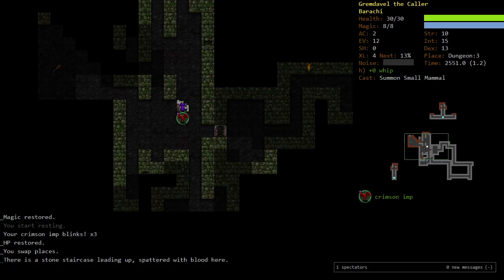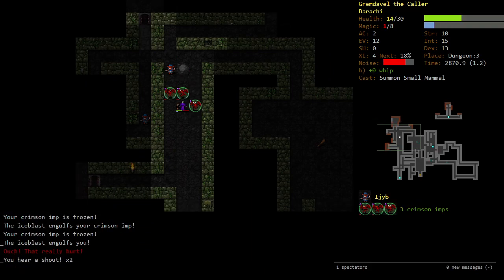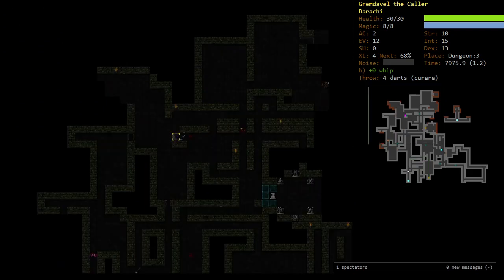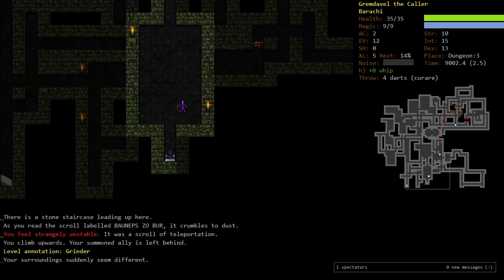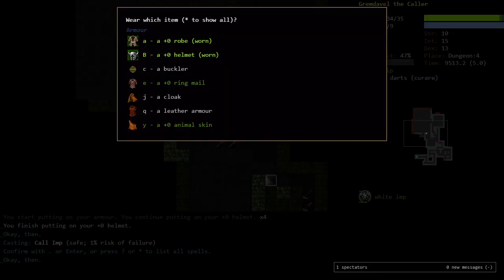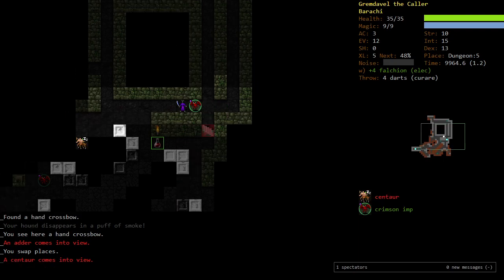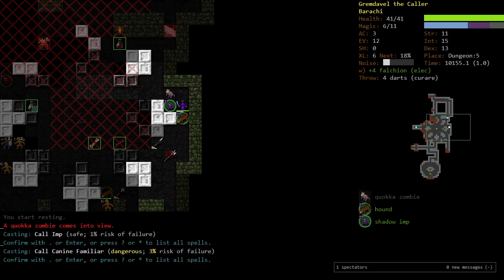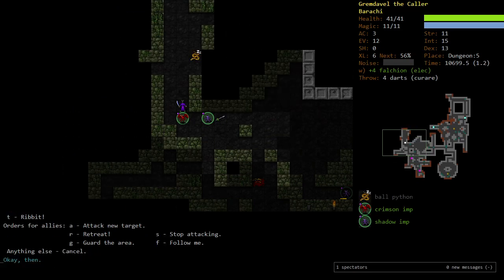Dungeon Crawl: Stone Soup -- Episode 2: You Just Can't Do Stuff Like That -- Barachi Summoner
Let's Play of Dungeon Crawl: Stone Soup v0.26: Barachi Summoner
Episode 2: You Just Can't Do Stuff Like That

We head through the early dungeon looking for a temple, but end up facing off against enemies much stronger than we'd like to fight...